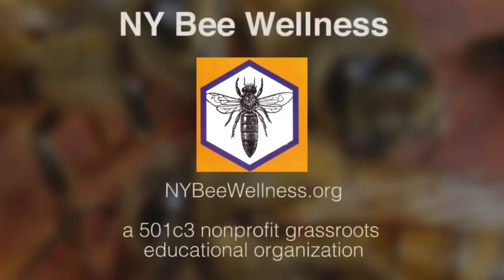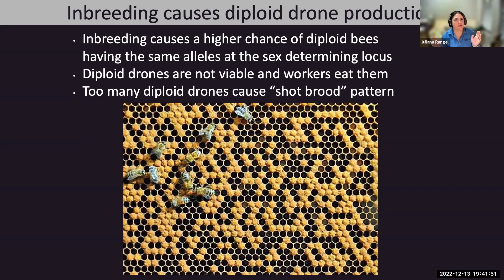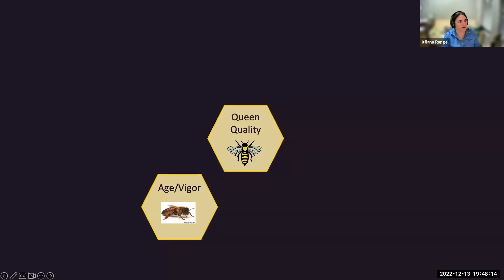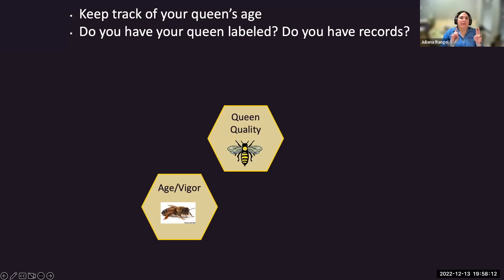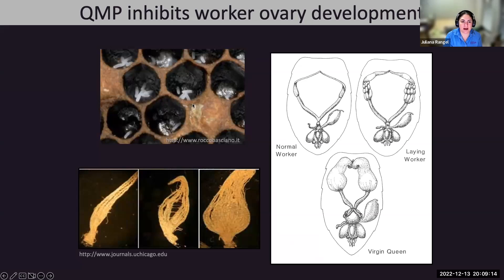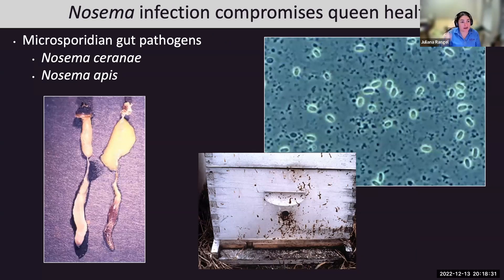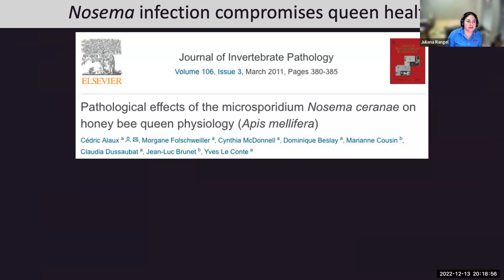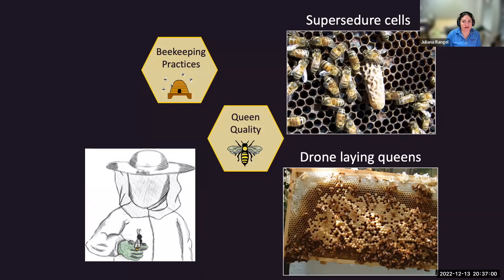Queen management essentials, Dr. Juliana Rangel- a NY Bee Wellness webinar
0:00,Start;
0:40, Presentation begins;
1:30, Queen Management;
3:23, Genetics;
12:44, Mating Conditions;
16:03, Age/Vigor, pheromones;
44:48, Pesticides;
46:02,Pathogens & Parasites;
50:45, Nutrition;
54:13, Habitat Fragmentation, Changing Climate;
1:06:00, Beekeeping Practices;
1:13:02, Questions
Texas A&M University Apiculture